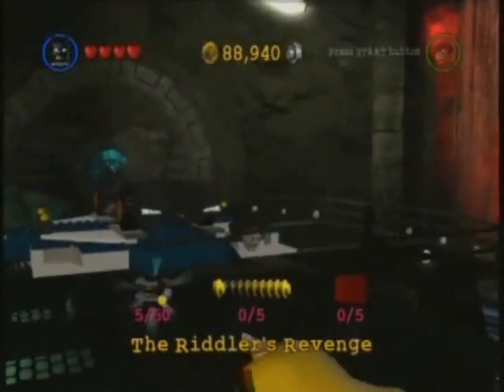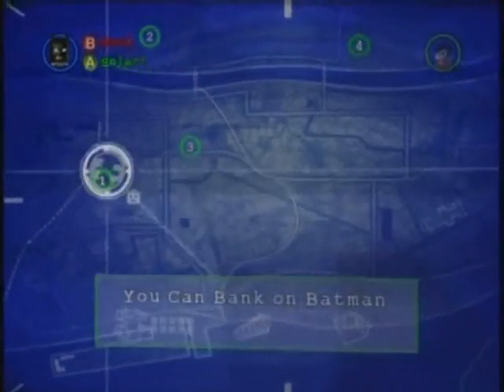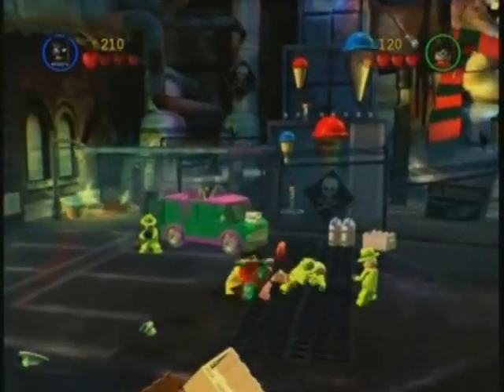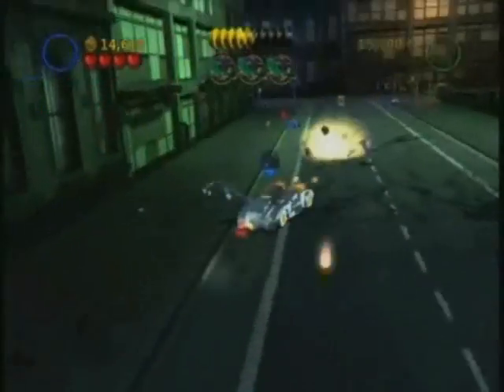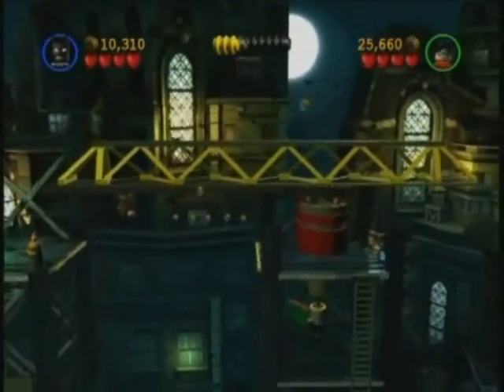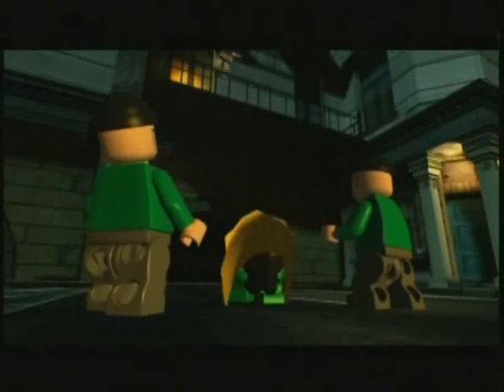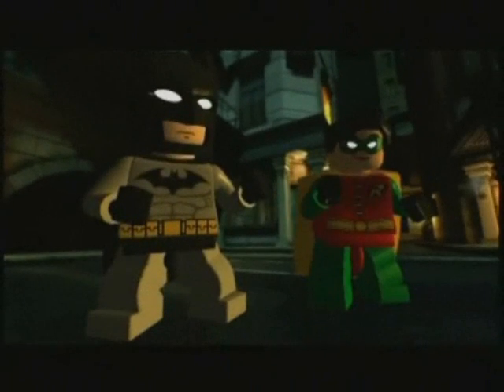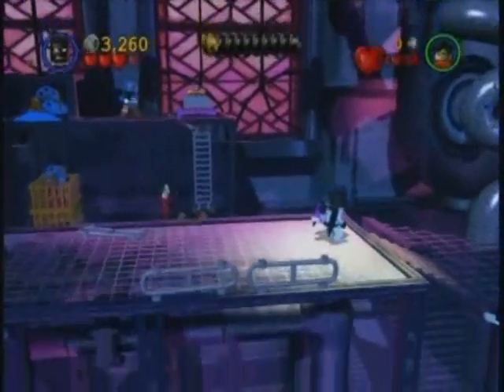IK86 Reviews - LEGO Batman (Xbox 360) Reloaded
Yet another of my reviews has come under apparent copyright breach. In an effort to preserve my first co-op review with my good buddy - who goes by the net moniker DaSxcPickle - I have done my best to edit all the instances of Danny Elfman's Batman theme tune, without losing the commentary where it really counts. On that note, Im going to start backing up my review commentaries after recording them from here on out, incase this scenario ever takes place again.